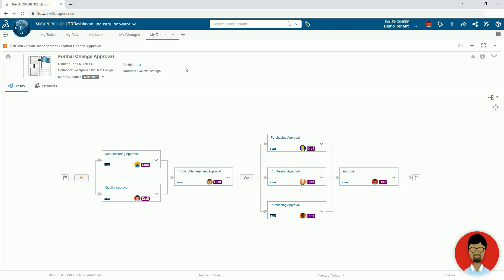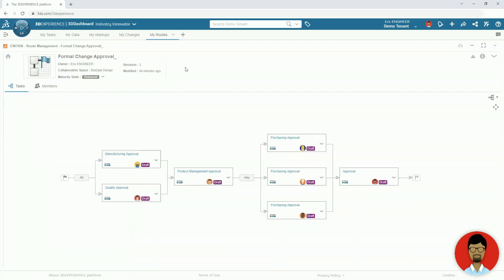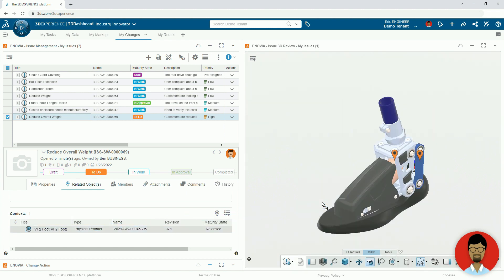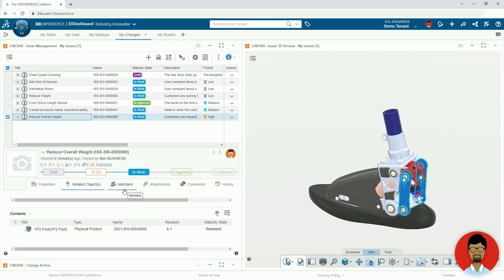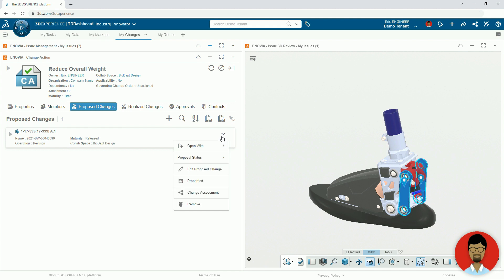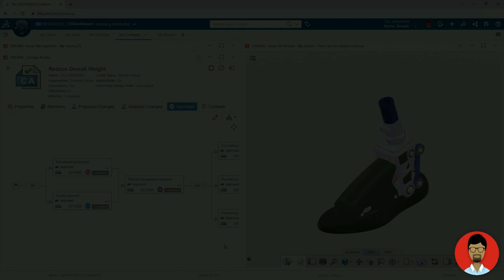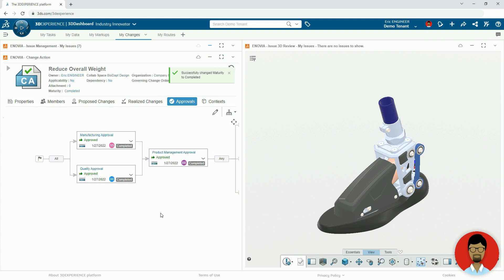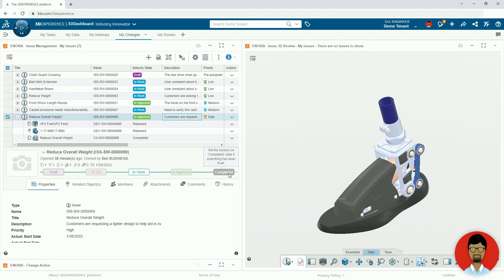What's New 2023 Route Management With 3DEXPERIENCE Works